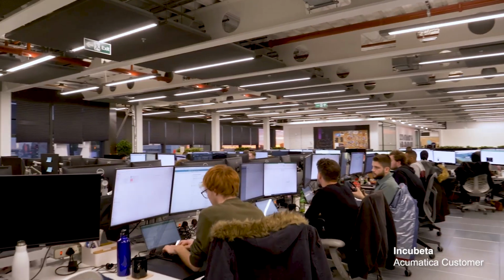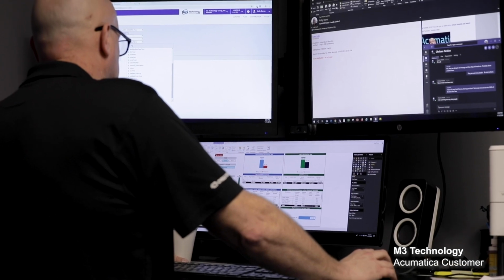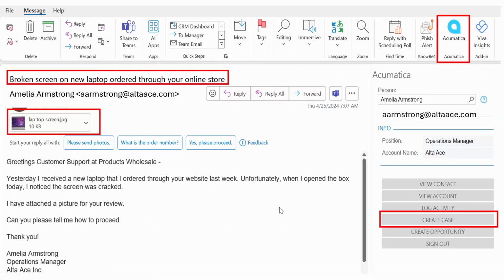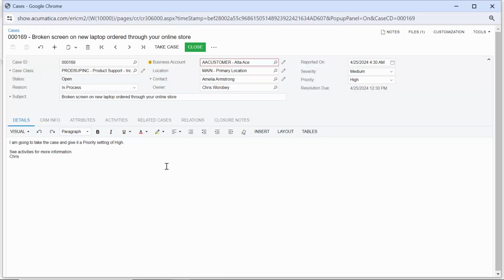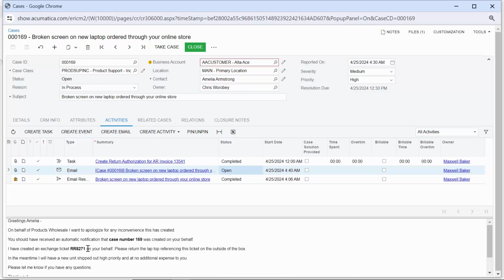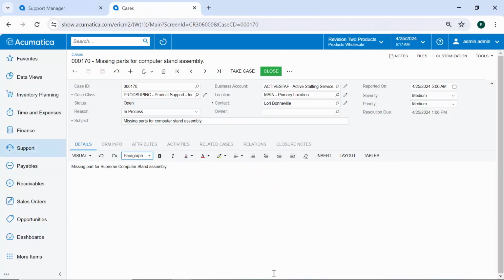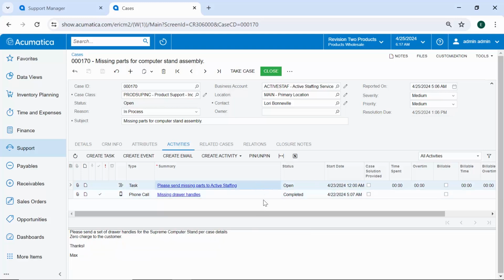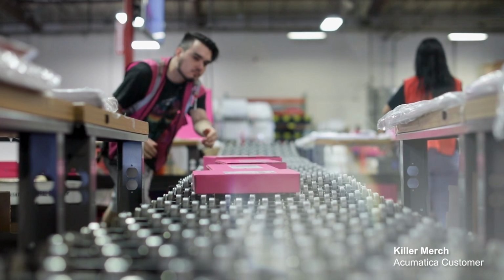CRM Case Management for Distribution